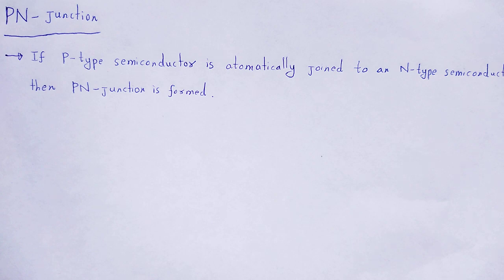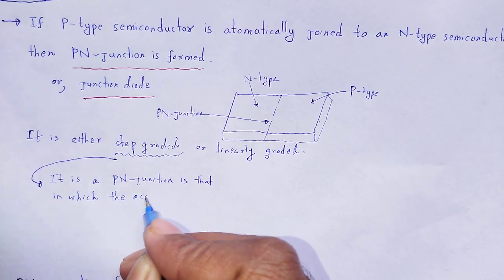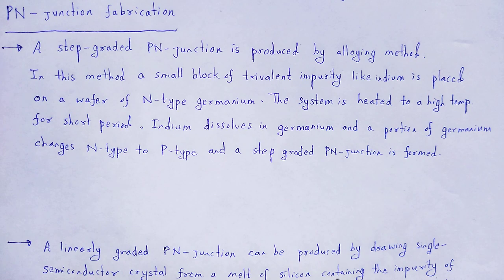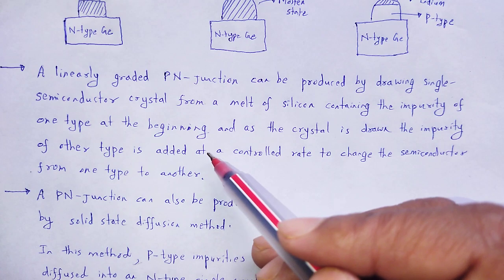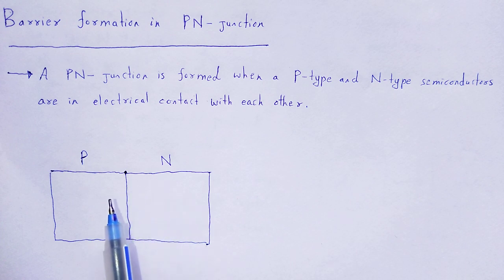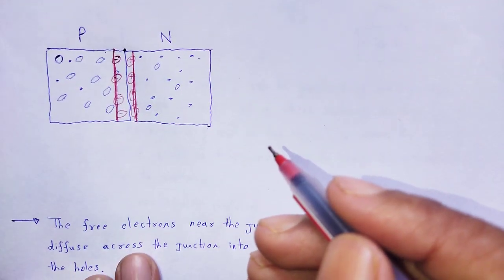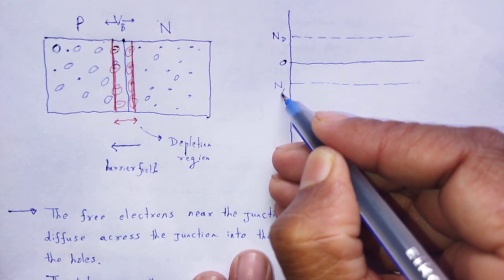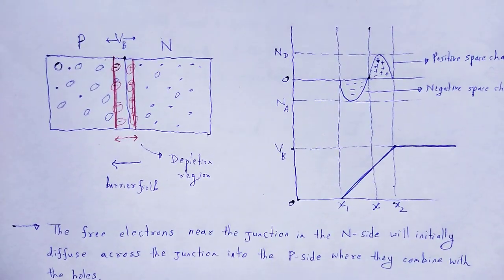ANALOG SYSTEMS AND APPLICATIONS: PN-junction,fabrication and barrier formation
In this video we studied about the concept of PN-junction, it's fabrication and barrier formation.